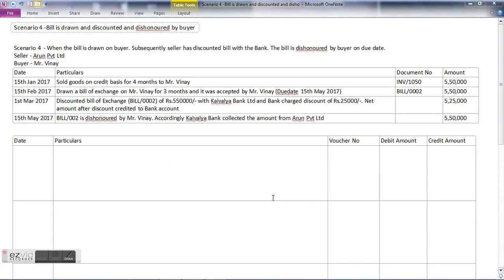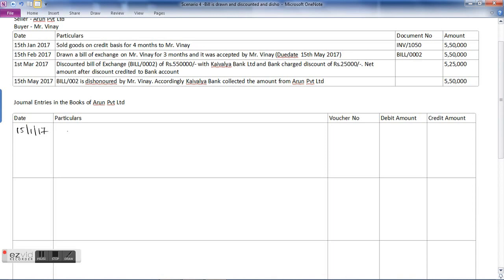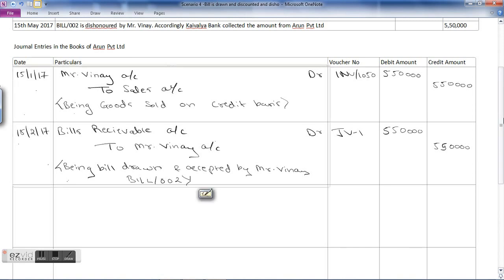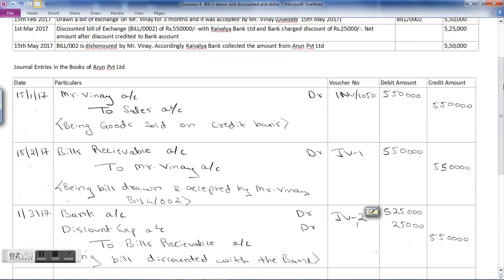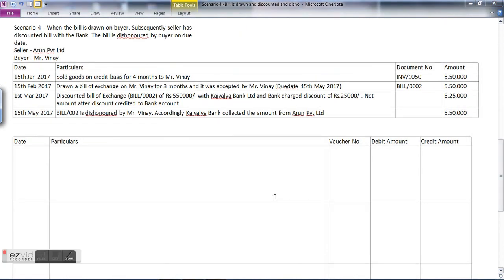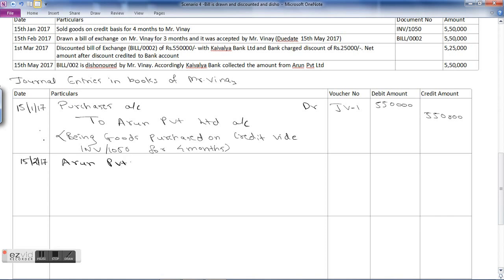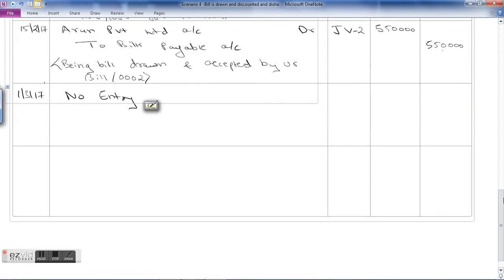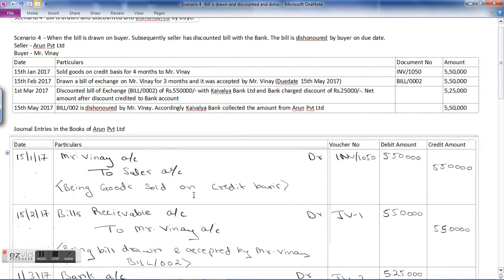Journal Entries for Bills of Exchange / Promissory Notes - Part 4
This video explains a scenario wherein the bill is drawn by seller - accepted by buyer- subsequently bill is discounted by seller - on due date bill is dishonoured by buyer